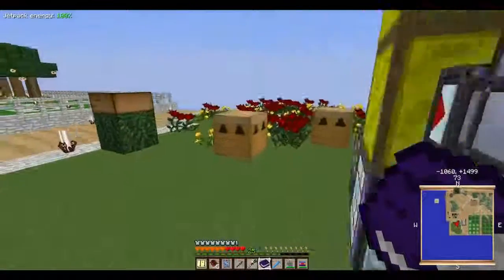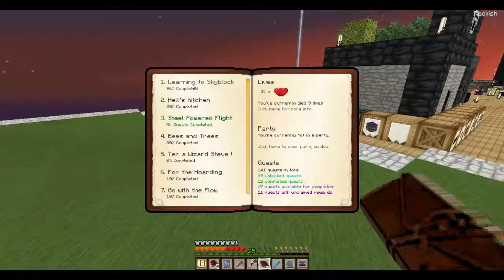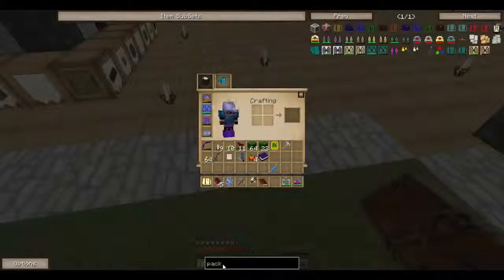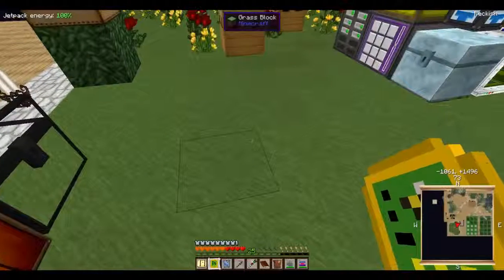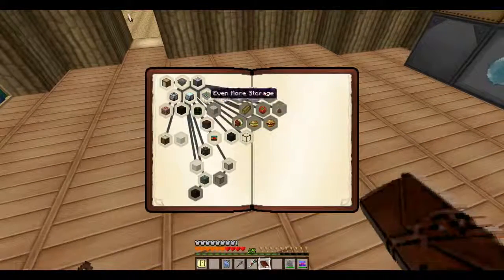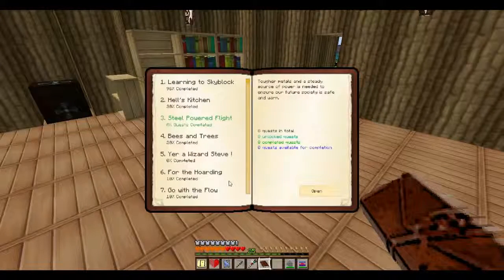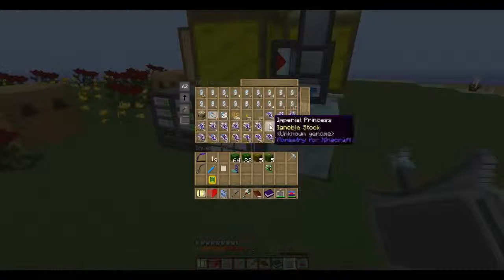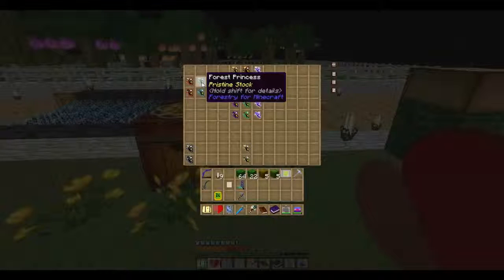Agrarian Skies: Episode 12 "Bees,bees,bees"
In this episode, I give a quick explanation on bees and bee breeding with genetic manipulation, as well as complete a few quests.